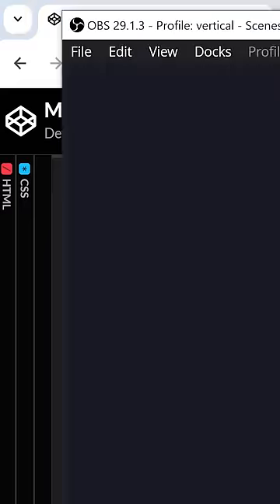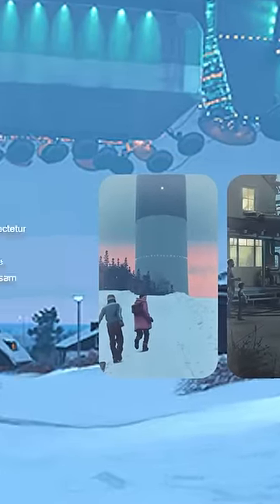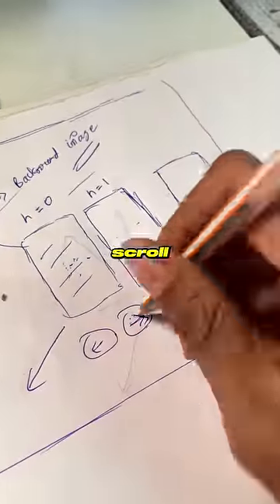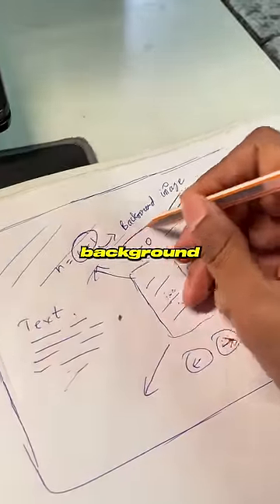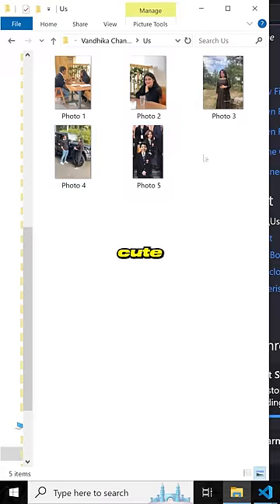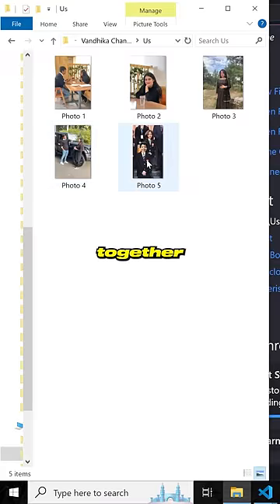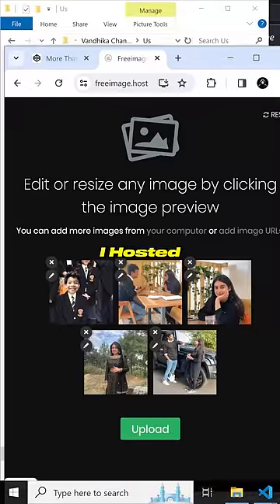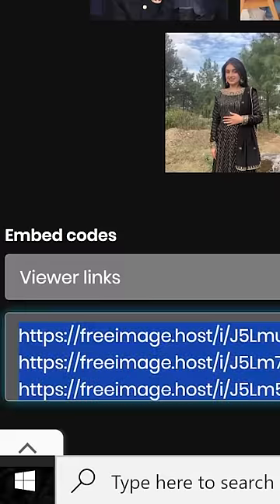When Engineers have Crush 🦋😍 - pt 7